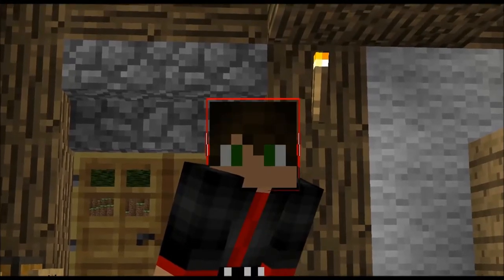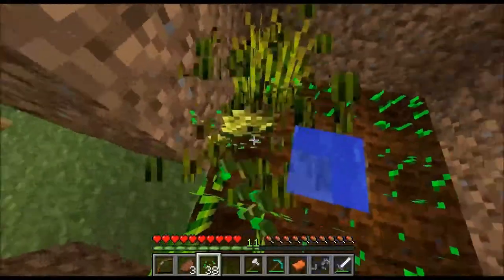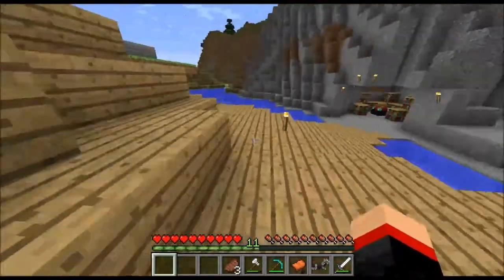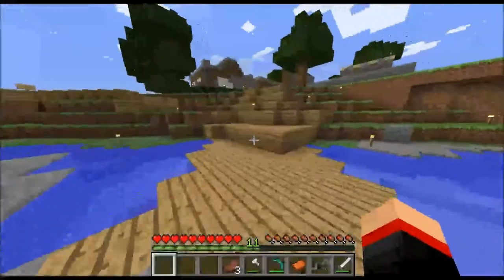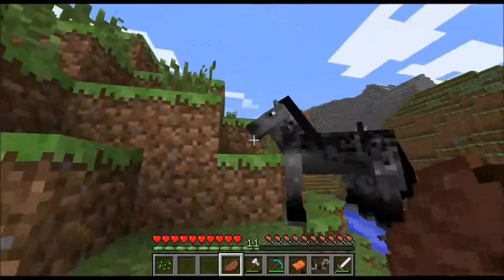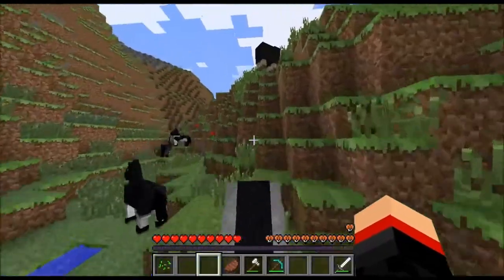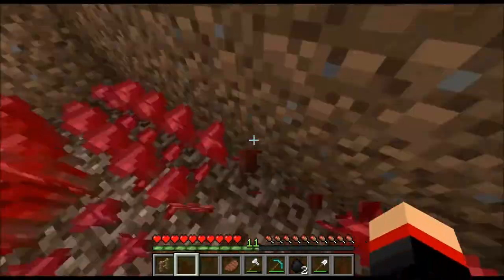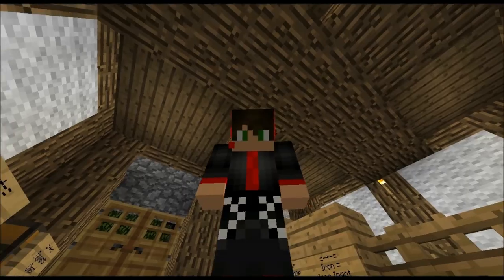SlimeCraft SMP - Episode 5 - HORSEY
Can We Hit 10 LIKES This Video!
Links!